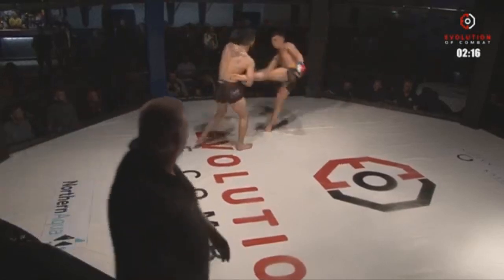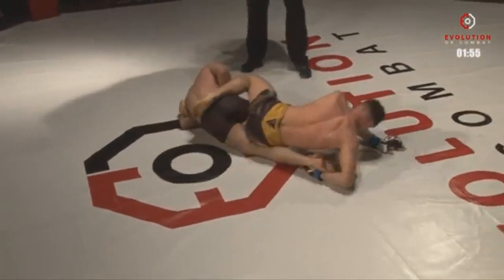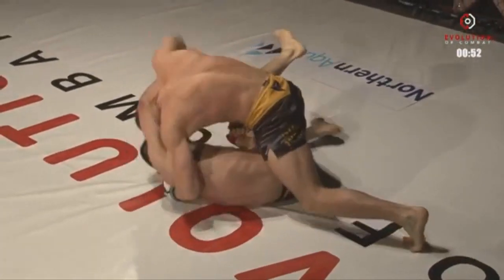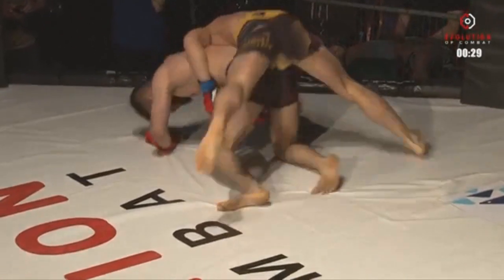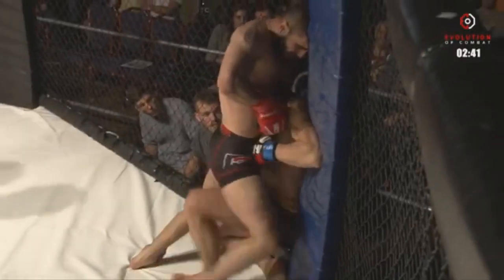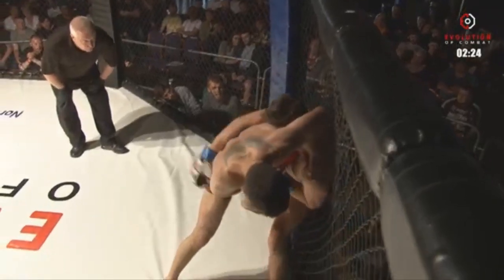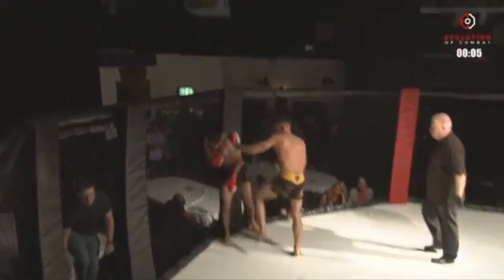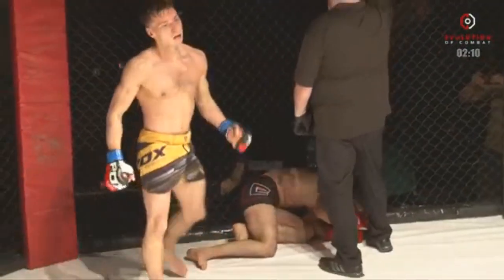MMA - Aziz Vs Streaeke - Evolution Of Combat